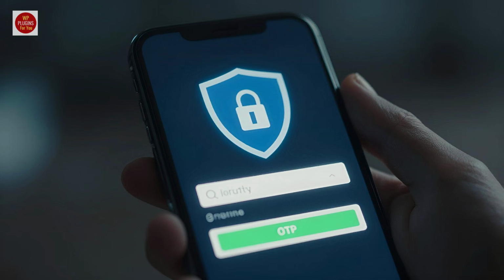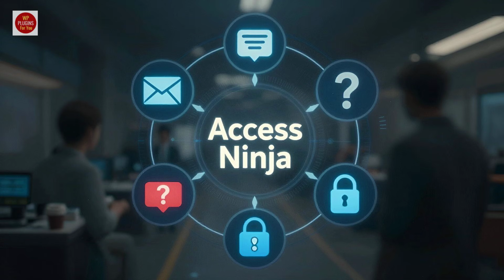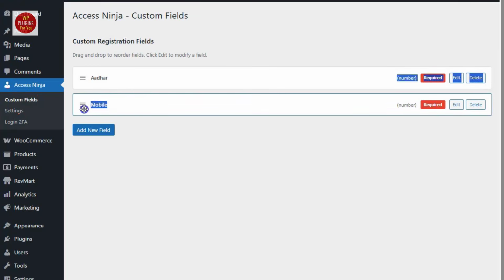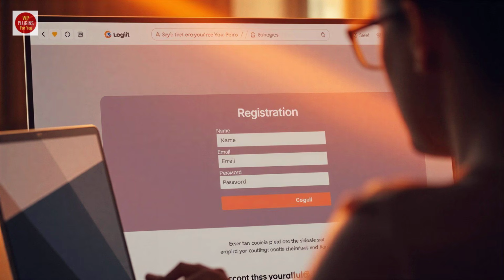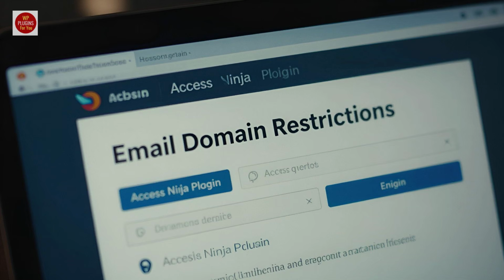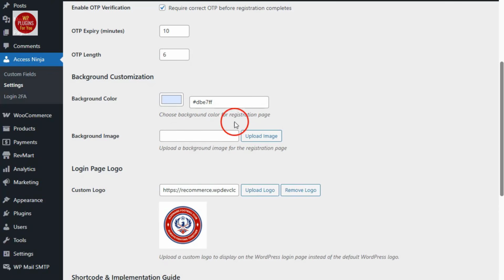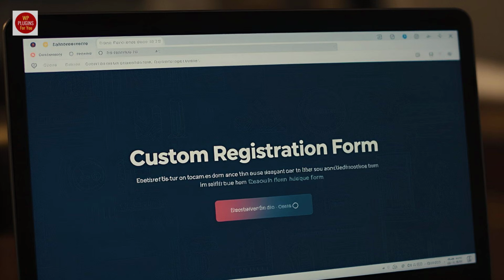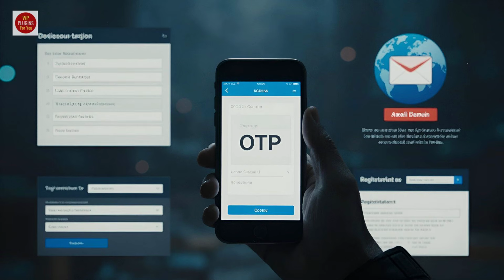WordPress Registration & Login Security Plugin | Access Ninja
Access Ninja is a WordPress plugin that gives you custom registration forms, email/SMS login security, and a customizable login page — all in one.

In this video we cover:

• Custom registration fields — Add your own fields (phone, department, etc.) and see them on user profiles under "Access Ninja Info"
• Registration OTP — Require a one-time code by email before users can complete signup
• Login 2FA — After username and password, require a code by email or SMS (Twilio) to log in
• Custom login page — Set background color, background image, custom logo, and form box color from Access Ninja → Settings
• Email domain rules — Restrict signup to allowed domains (e.g. your company email)
• User profile — All custom field data is saved and editable in the user’s profile

Perfect for membership sites, client portals, or any site where you want stronger control over who registers and how they sign in.